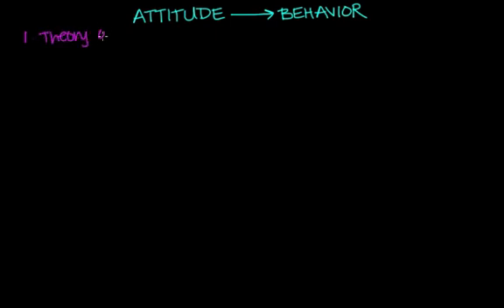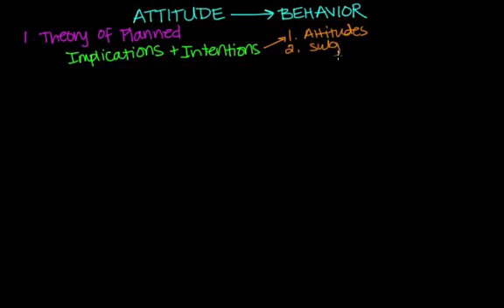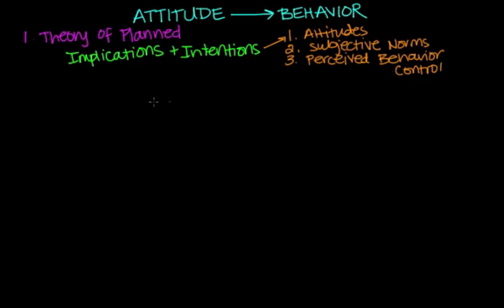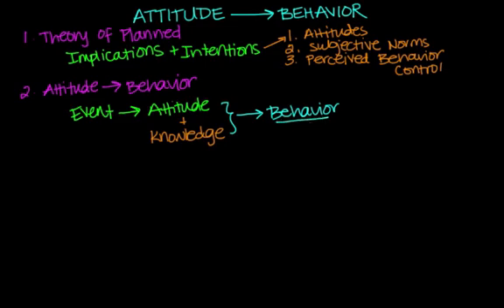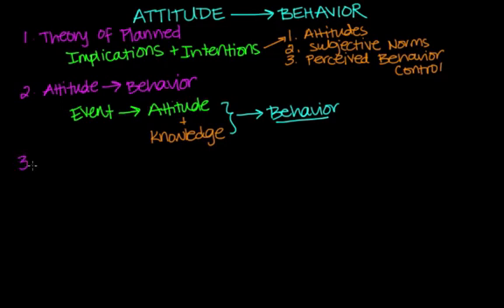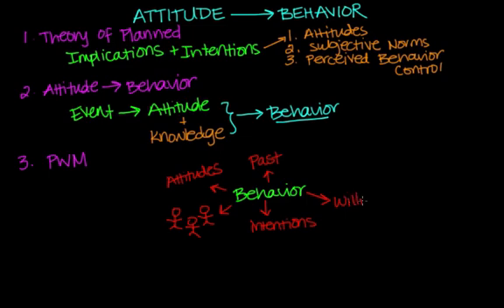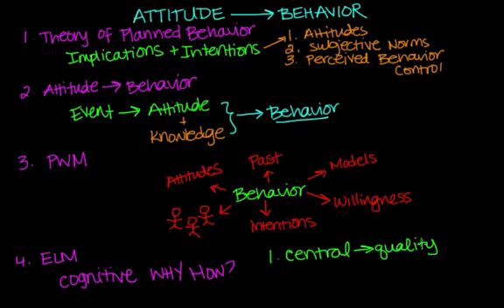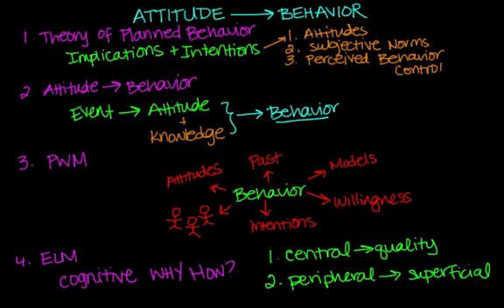Attitude influences behavior | MCAT | Khan Academy